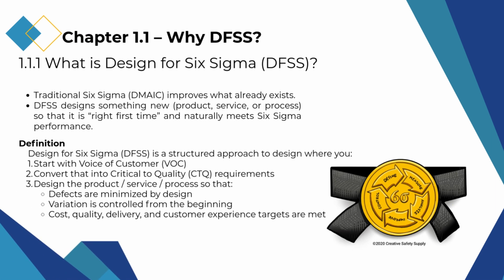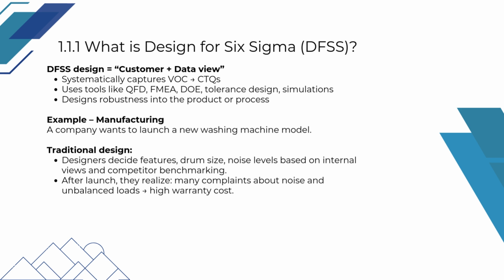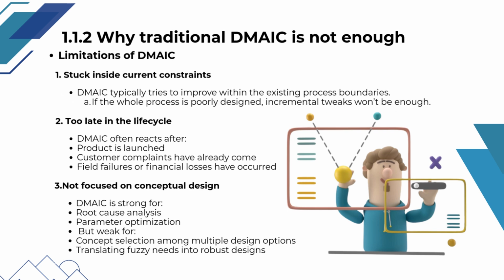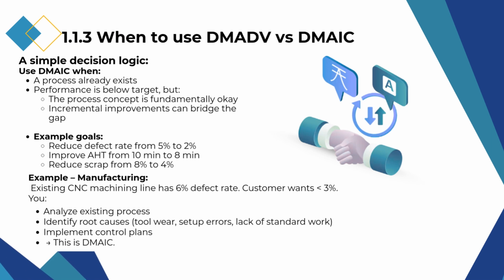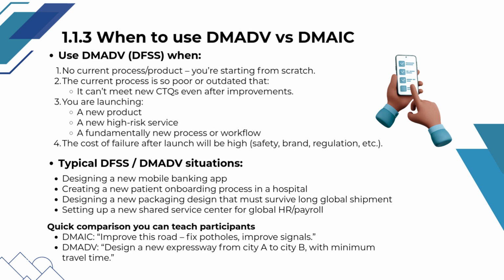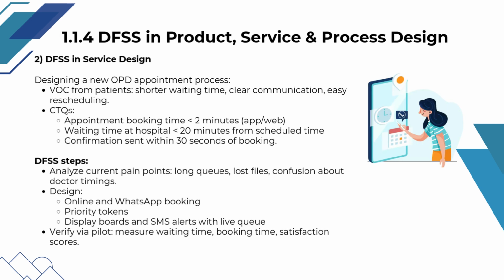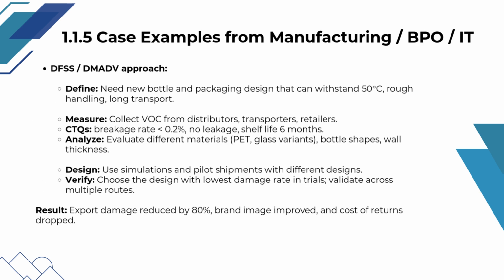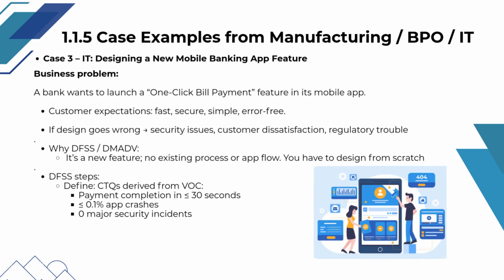SECTION 1 Introduction to DFSS & DMADV